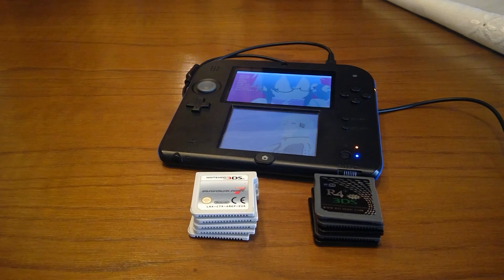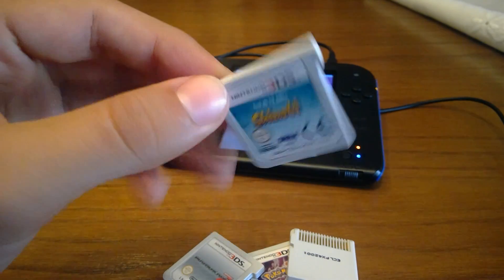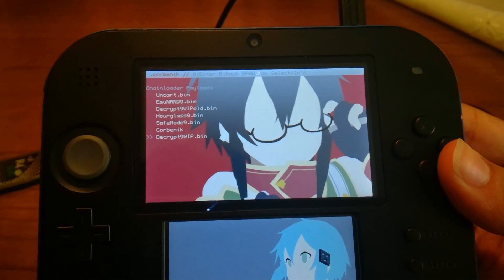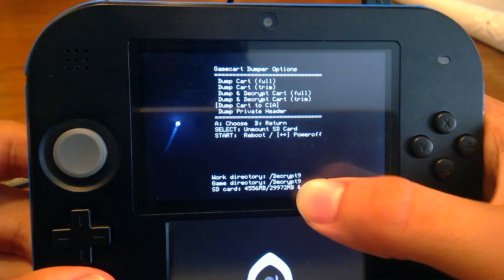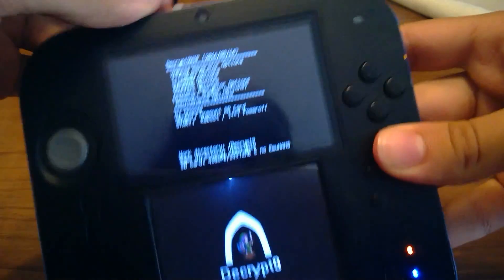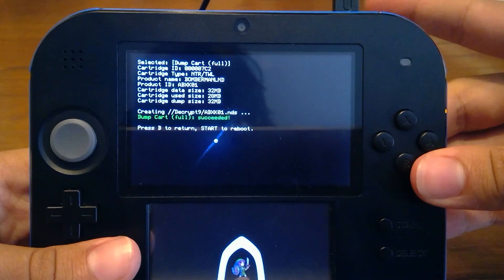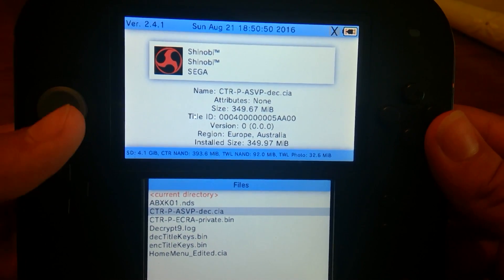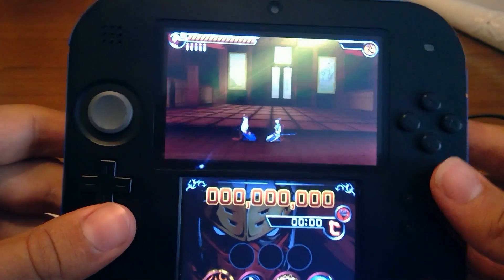[3DS]Decrypt9 - Dump 3DS cartridges to CIA and NDS cartridges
Sorry for the beginning. I'm not recording with my usual hardware.